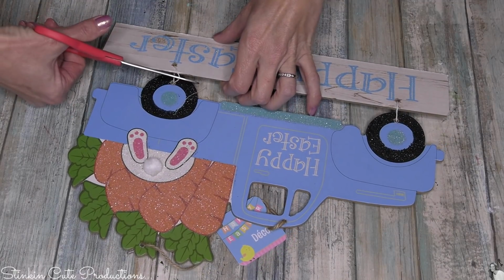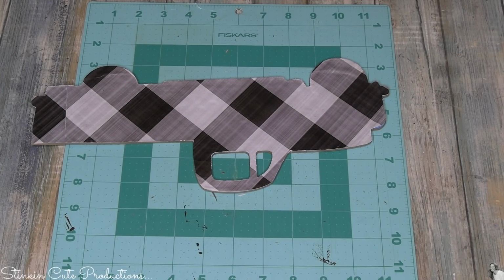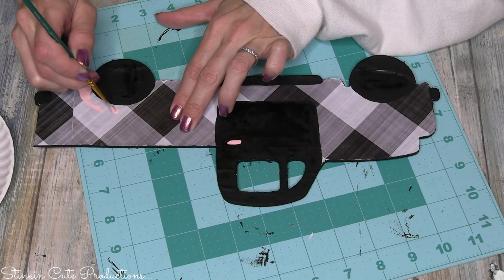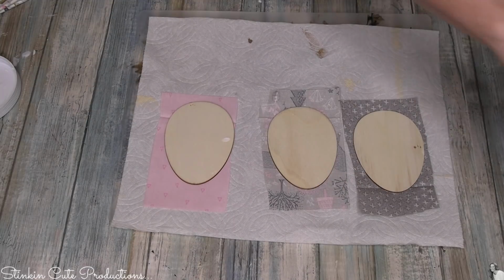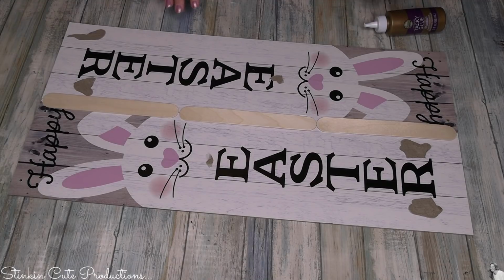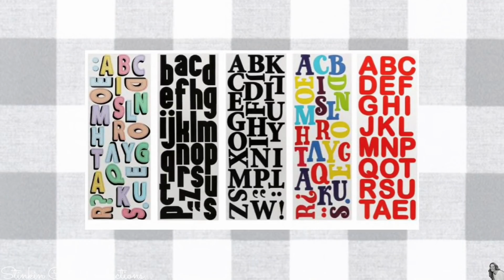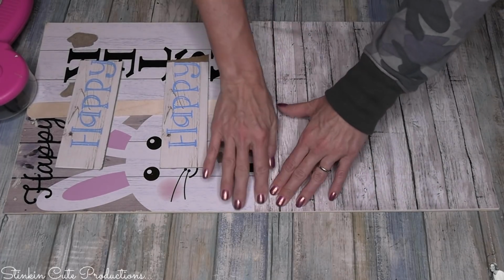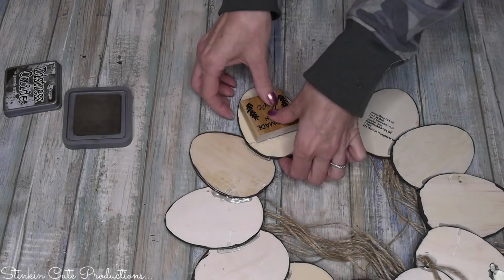LOOK what I do with this Dollar Tree BLUE TRUCK| AWESOME FARMHOUSE OUTCOME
LOOK what I do with this Dollar Tree Easter BLUE TRUCK! This is one you are NOT going to want to MISS! The OUTCOME of this DIY has an AWESOME FARMHOUSE feel to it! Everything you need for this FARMHOUSE DIY I got from the Dollar Tree and from Walmart! This is a VERY BUDGET Friendly Piece and is one that I am going to LOVE to out out for years to come! So come CRAFT on a BUDGET with me to see what I do with this Dollar Tree BLUE TRUCK! Happy CRAFTING Everyone - Kelly :-)

KB Creations
5022 West Ave. N. Suite 102 #187

HP Envy